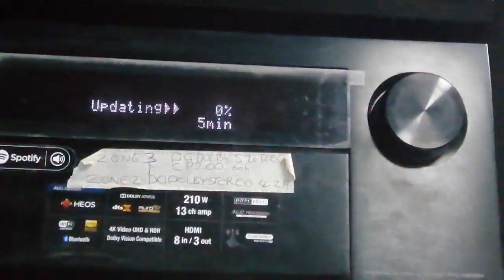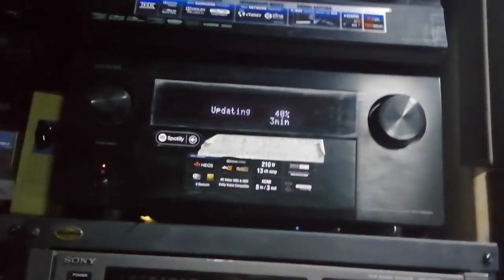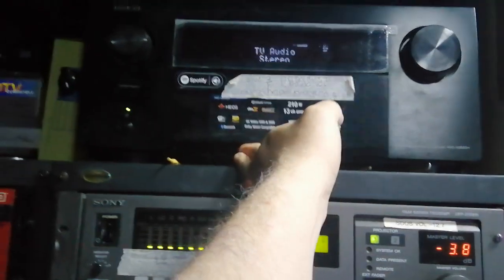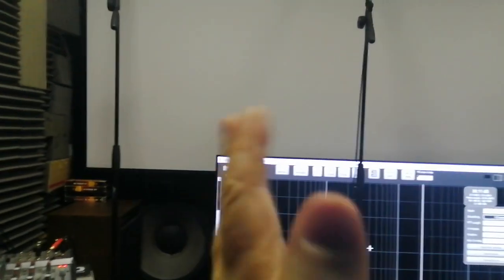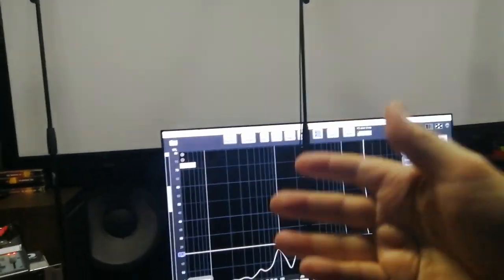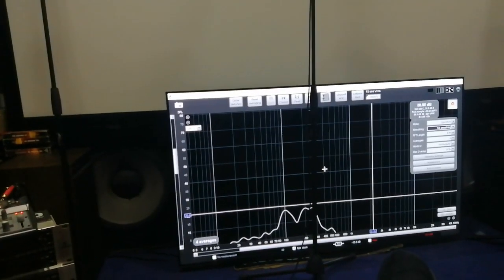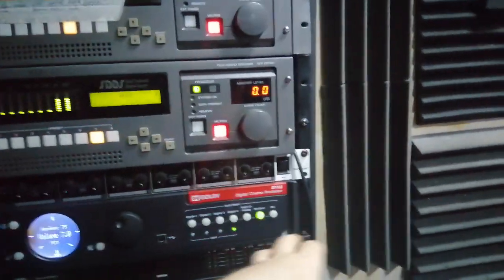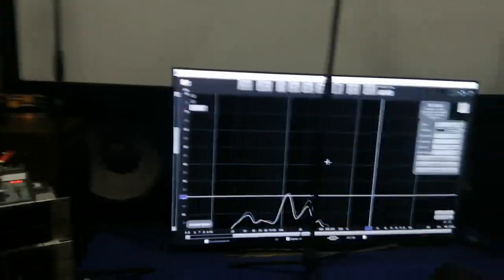denon AVC-X8500H firmware update but what is it updating ?